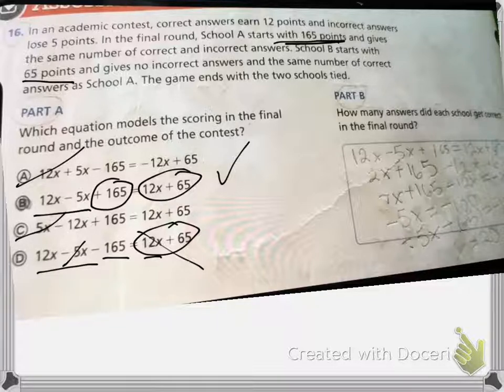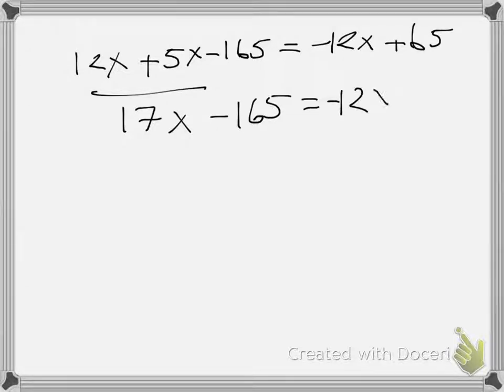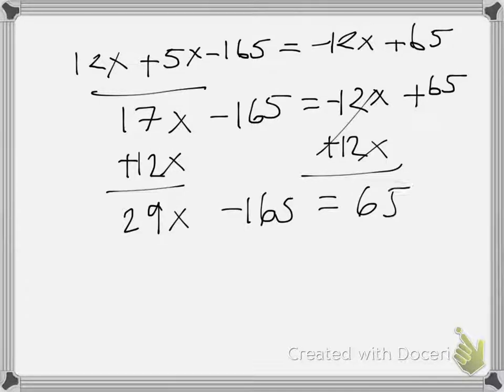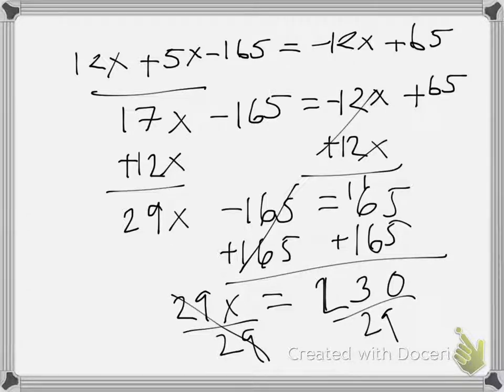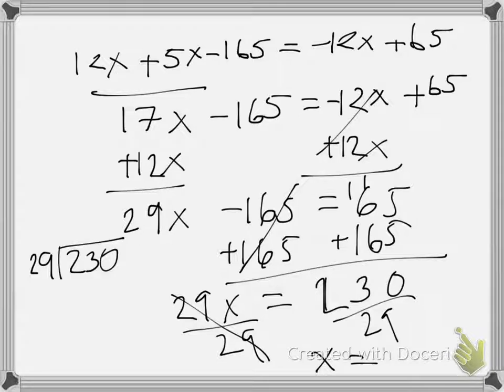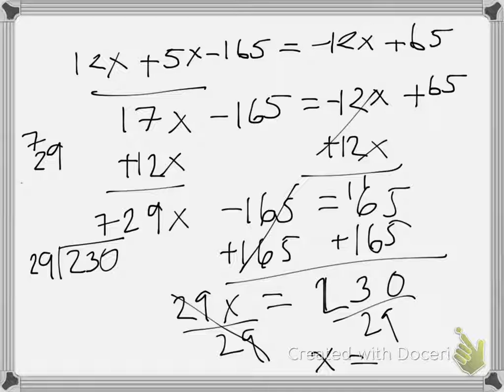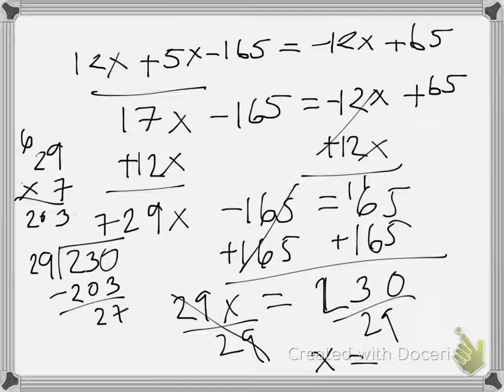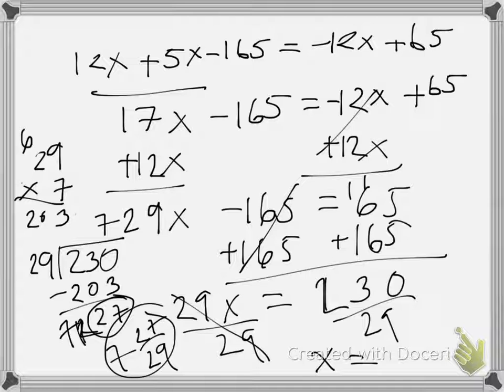Combining Like Terms pt5 WORD PRB